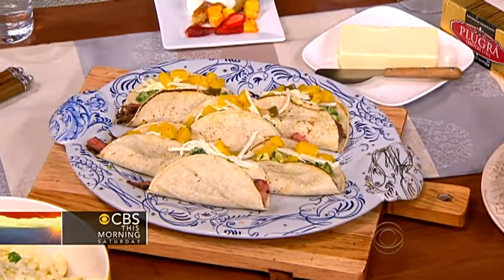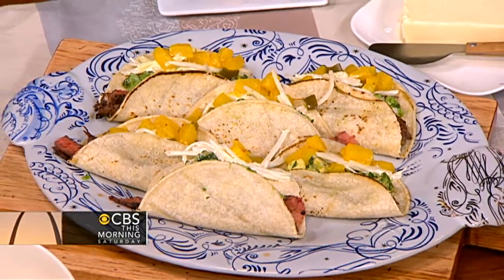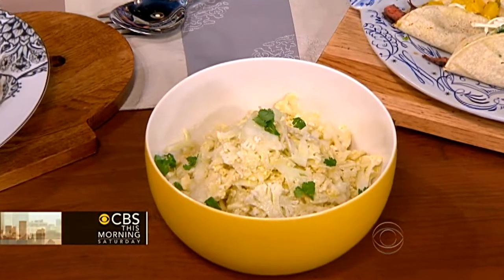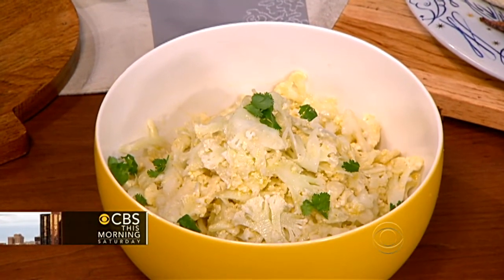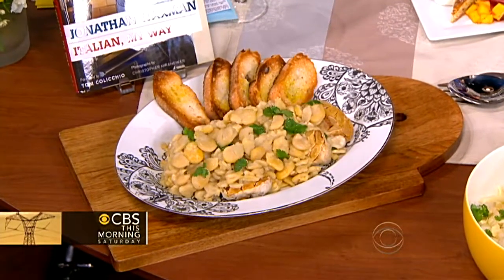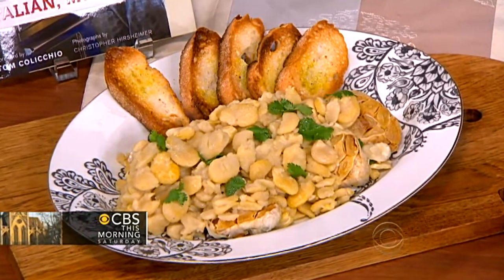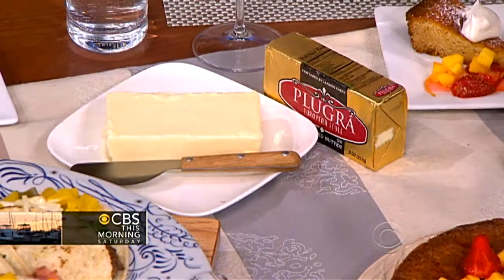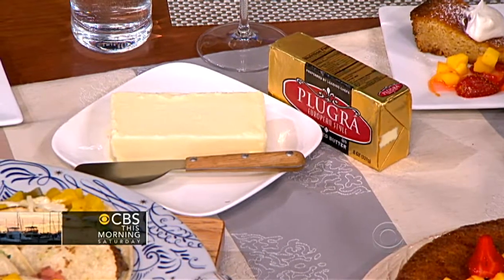THE Dish, with Jonathan Waxman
Jonathan Waxman has been called the "Eric Clapton of chefs." He shares his ultimate dish with Rebecca Jarvis and James Brown: Skirt Steak Tacos with Guacamole.